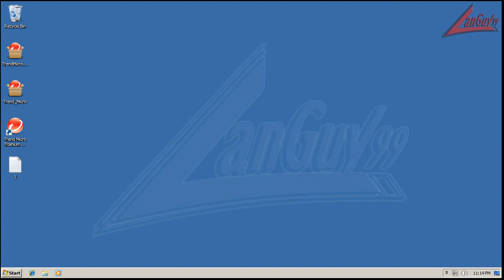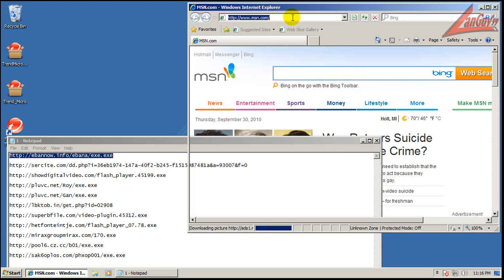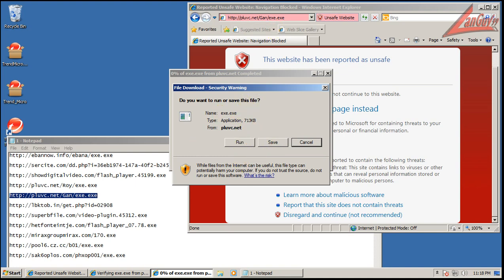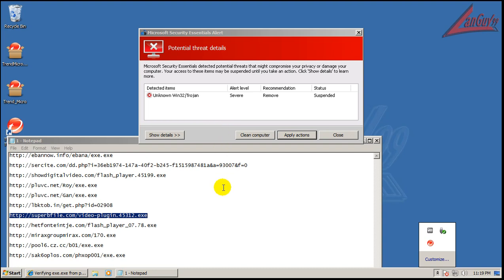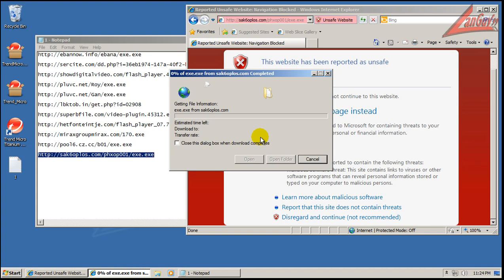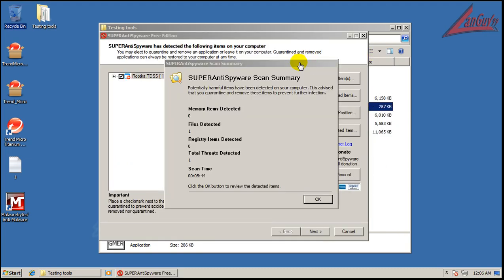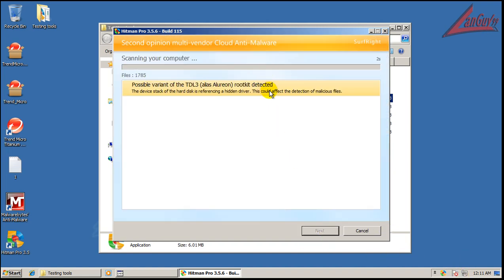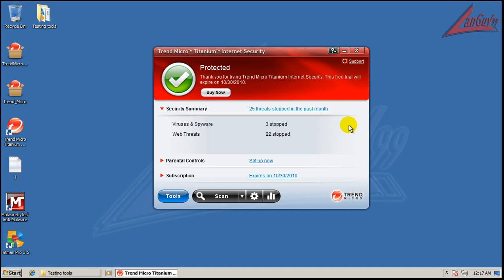Trend Micro Titanium Internet Security 2011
Testing out Titanium